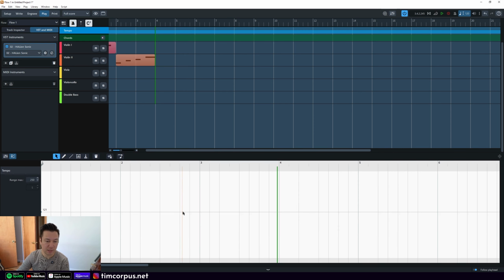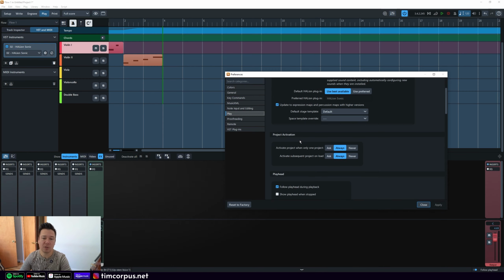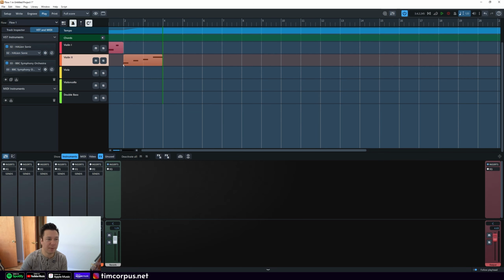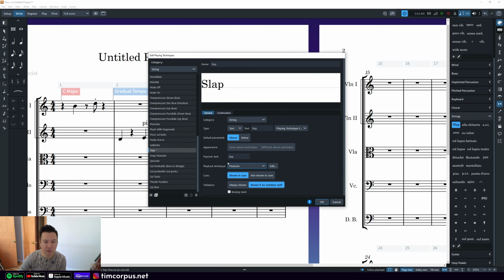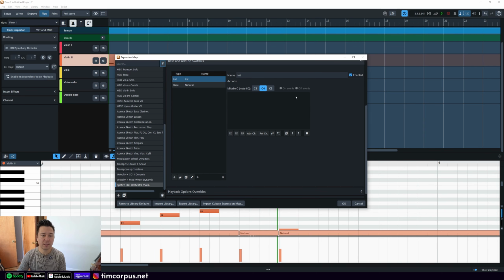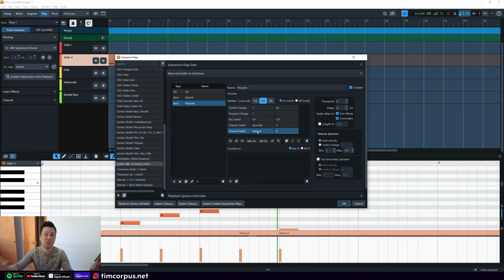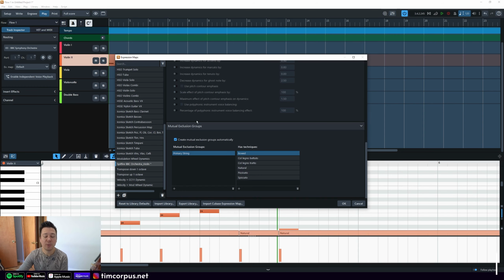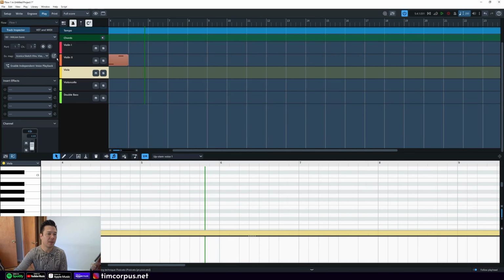Expression Maps & Playback Techniques in Dorico 6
Let's talk all about Playback Techniques and Expression Maps in Dorico 6. It's a deep rabbit hole of a topic, but we'll cover how to use third-party VSTs, change playback sounds, and how playback of a sound really functions. In this example I use the Spitfire Audio BBC Discover Symphony Orchestra which currently available for FREE.

You can also access pre-made Playback Templates on the Dorico blog.

0:00 - Intro
0:14 - Background
1:57 - Play Mode
6:46 - Playback Preferences
8:01 - How Playback Techniques Work
10:15 - Adding a Third-Party VST
11:48 - Spitfire Audio BBC Discover Symphony Orchestra
13:48 - All About Playing Techniques
16:32 - Setting Up Playback Techniques
17:50 - Expression Maps
19:47 - Playback Templates
20:11 - How to Create Expression Maps
22:41 - Expression Map Actions and Keyswitches
27:00 - Playback Dynamics
29:53 - Connecting the VST to Playback Techniques
32:22 - Exporting & Saving Playback Templates
33:12 - Track Inspector Effects
34:00 - Summary

Dorico can seem complex, but this beginner-friendly guide breaks it down step by step. No prior experience needed—just your curiosity and creativity.